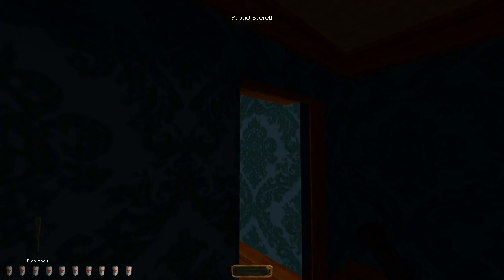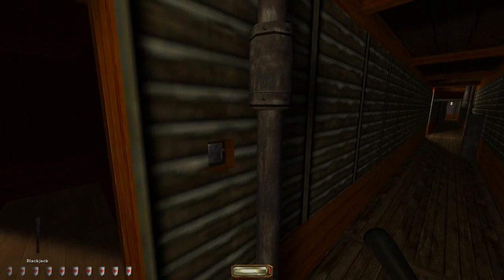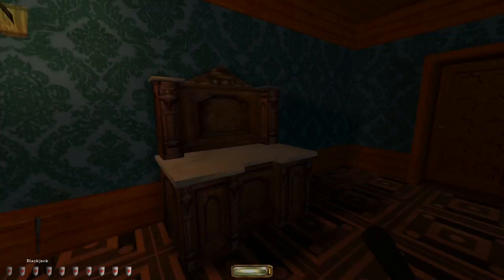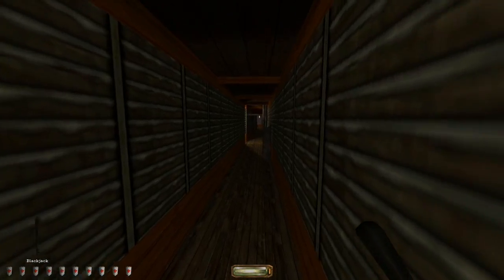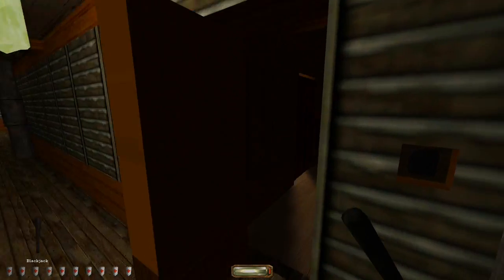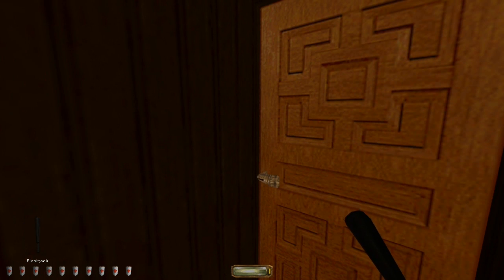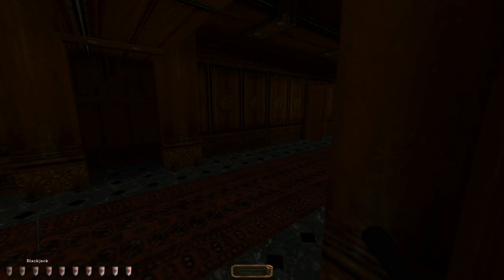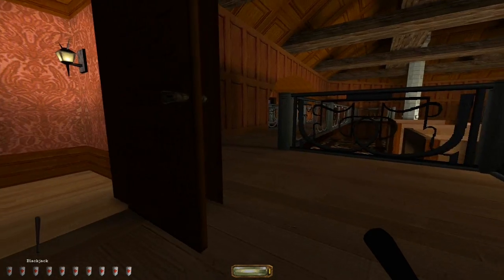Let's Play Thief 2: The Metal Age (Blind) part 47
Thief II: The Metal Age is an action-adventure stealth game developed by Looking Glass Studios and published by Eidos Interactive. It was released in 2000 and is a sequel to the original Thief game, The Dark Project, which was released in 1998.
Thief is a first person stealth based game in which the player assumes the role of the master-thief Garrett. One must remain as hidden as possible and attempt to avoid direct confrontation with foes in order to truly succeed at the game.
I bought this game of GoG.com, and it is running fine on Windows 7, 64-bit.
I have also included the "Tafferpatch" for further, largely esthetical enhancements.
I am playing this game blind, thus I have no idea about the level layouts, plot, and other such things (and would prefer that remain so, so please don't spoil things for me).
 I have, however, already played the first game and so am already familiar with the controls, the engine, my basic equipment, and how the game generally works. Here's a link to my Blind LP of Thief: The Dark Project, if you're interested in watching that: